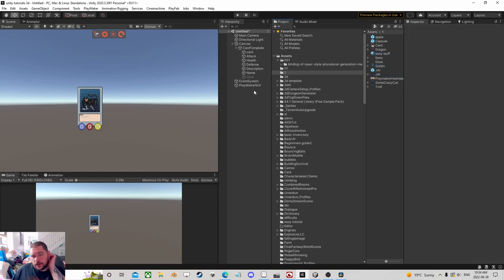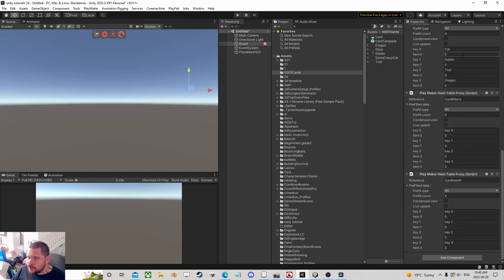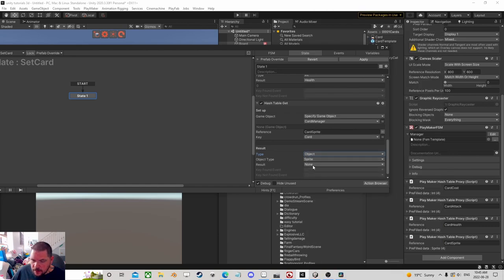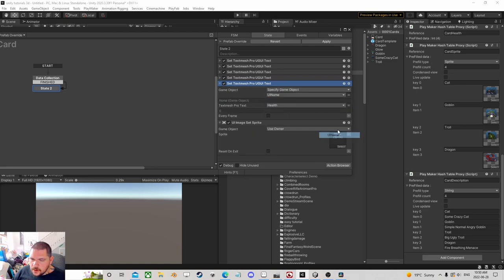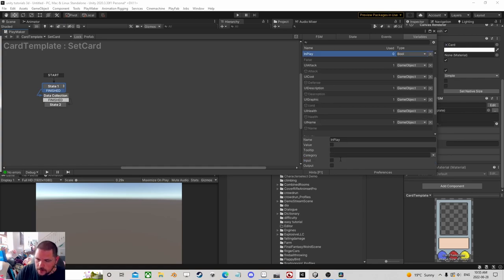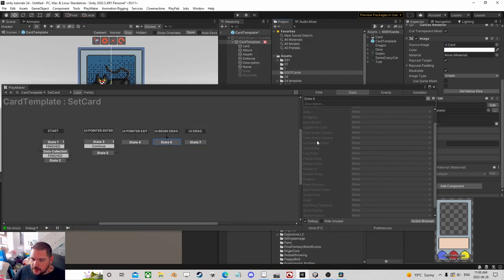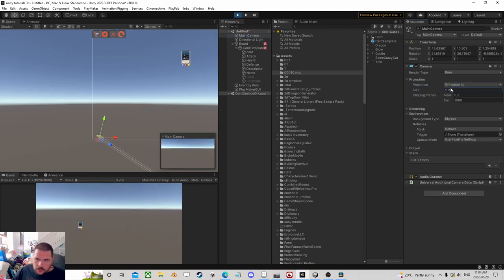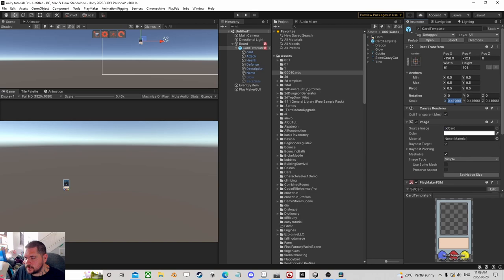Unity TCG Playmaker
A Playmaker TCG style Tutorial !  for Unity
Part 1, we set up the main card database, and build a card template